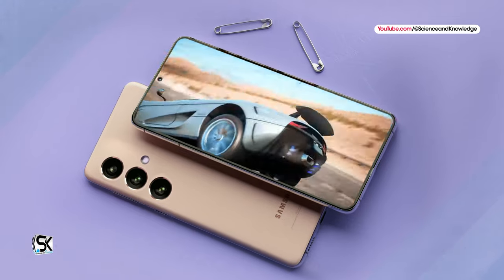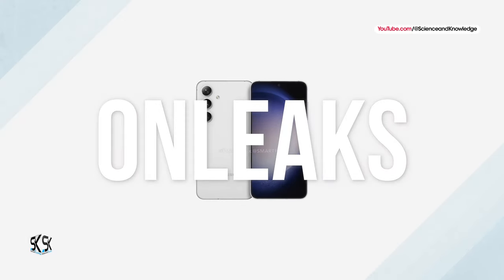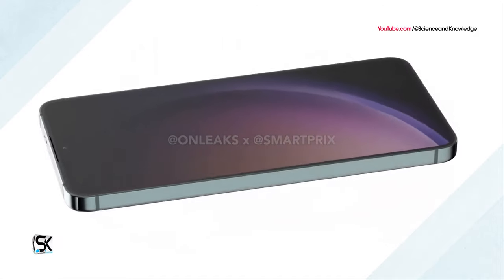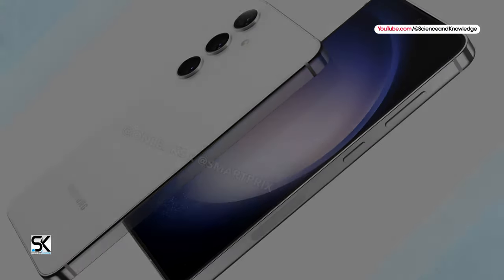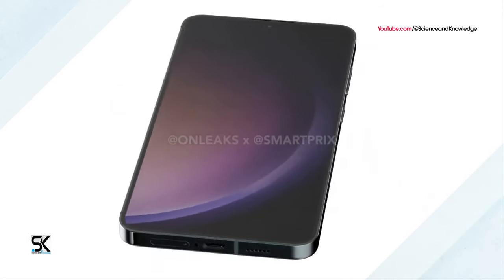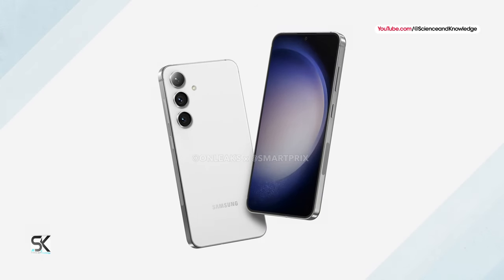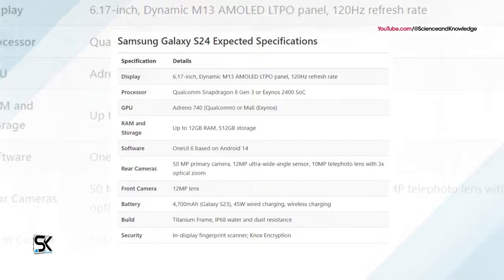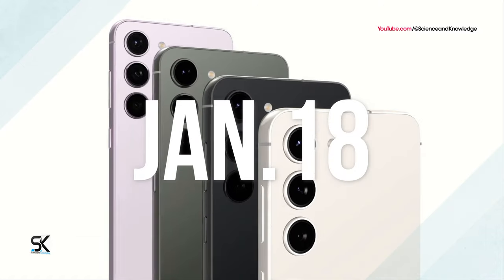Samsung Galaxy S24 ☑️ REAL FIRST LOOK is HERE! 💯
Finally, here is the new upcoming Samsung Galaxy S24 5G 2024 phone's official or almost real iPhone first-look design. ◄ Samsung Galaxy S24 will look a lot like the iPhone - the upcoming flagship appeared in high-quality renders and videos. There are approximately four months left before the official announcement of the Samsung Galaxy S24 lineup, but leaks of information about new products have already begun to appear on the network. The SmartPrix website and authoritative insider Steve Hemmerstoffer, known under the nickname OnLeaks, published videos and renderings of the basic flagship Samsung Galaxy S24. This is the most compact smartphone in the series, it is equipped with a 6.1-inch display. Thanks!

★ OnePlus 11

★ Nothing Phone

SAK - SAK99